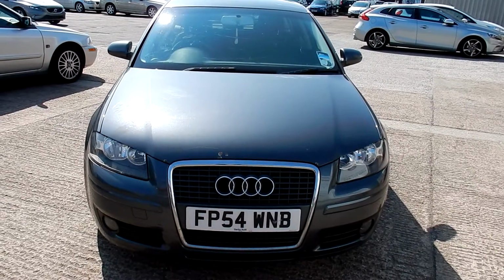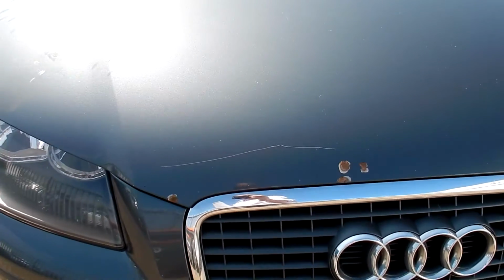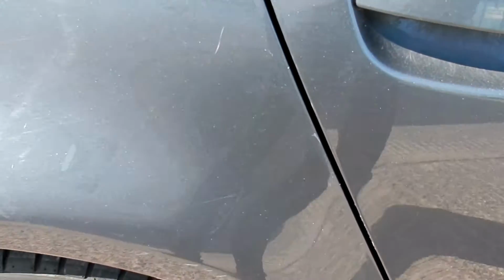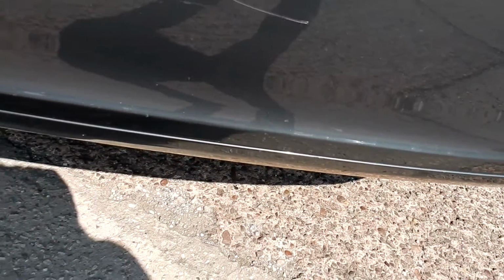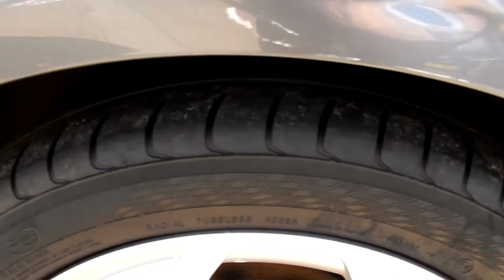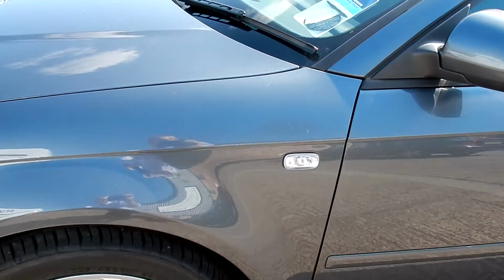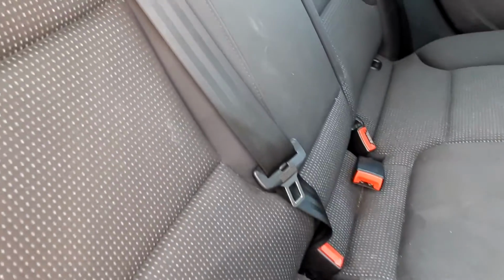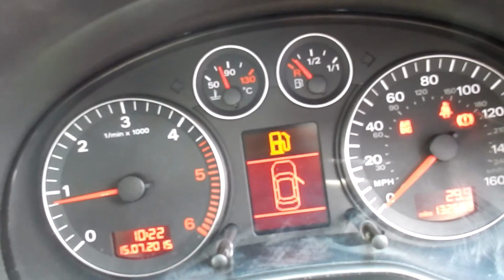dealerpx.com AudiA3Sport TDi FP54WNB